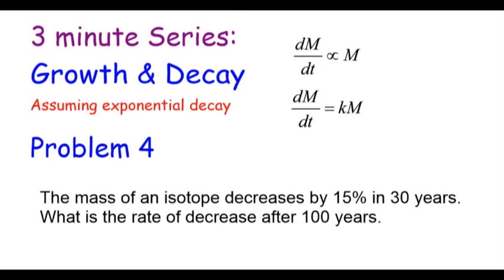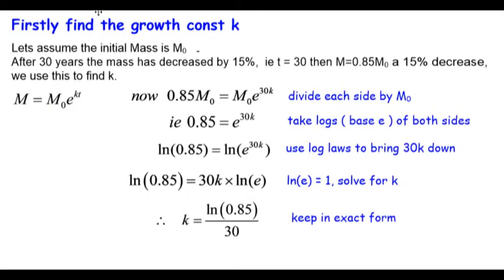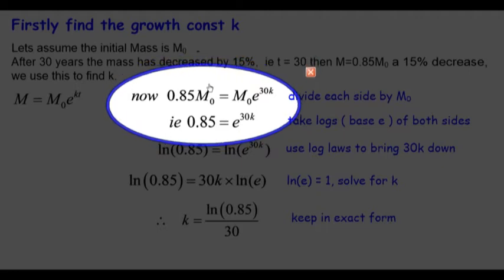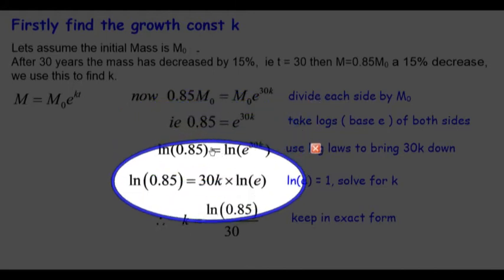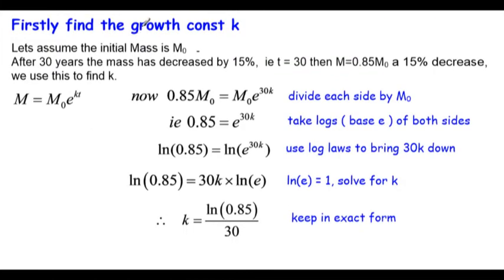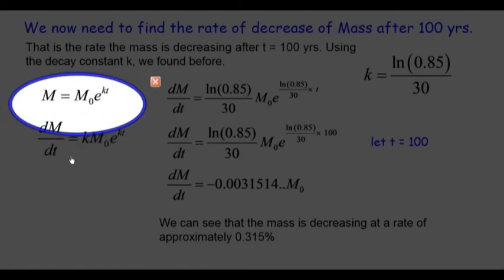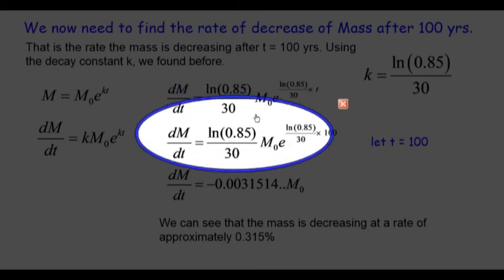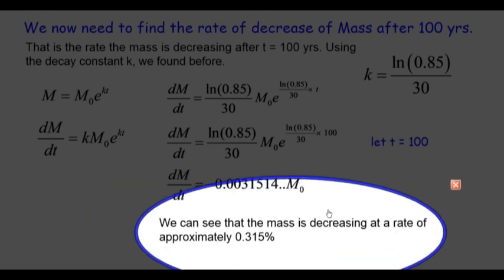3 minute Series: Growth and Decay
Growth and Decay problem 4. An isotope of unknown mass decays 15% in 30 years and we need to find out the rate of decay or decrease in mass after 100 years.